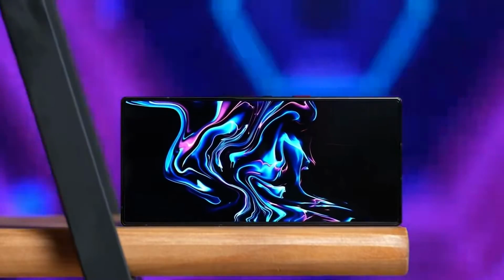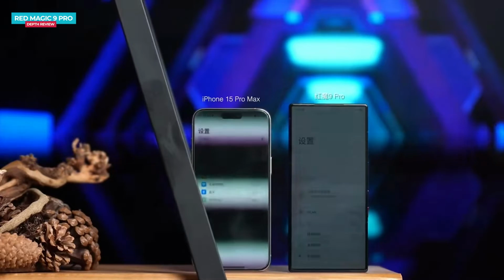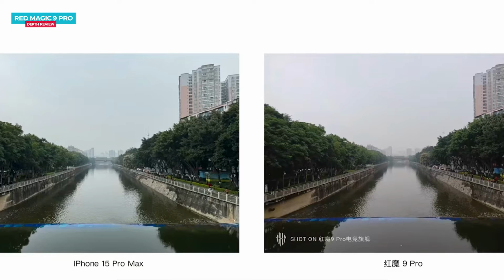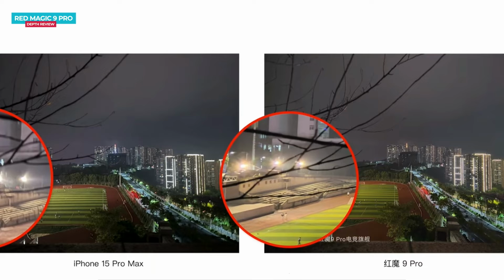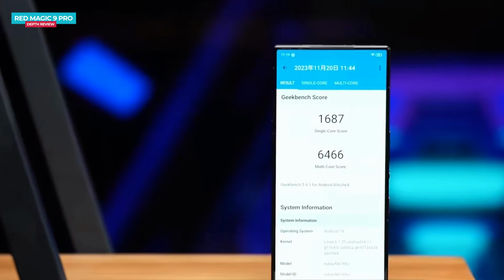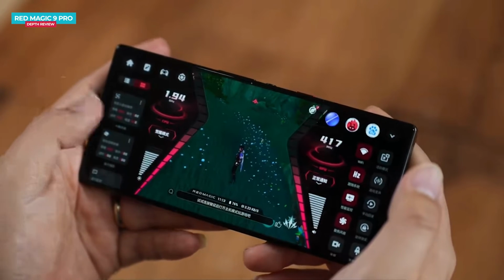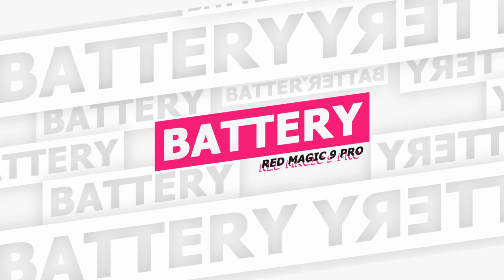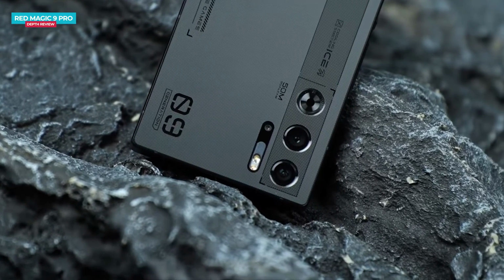Red Magic 9 Pro Hands on Review | Price in USA | Launch Date in USA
🔥 Get ready, gamers! 🎮 Dive into the immersive world of cutting-edge gaming with our in-depth review of the Red Magic 9 Pro! 🔥

🚀 Unleash the Beast:
Discover the unparalleled performance and power of the Red Magic 9 Pro as we take you on a thrilling journey through its mind-blowing features. From lightning-fast processors to jaw-dropping graphics, this gaming powerhouse is designed to elevate your gaming experience to new heights!

👾 Gaming Performance:
Explore the Red Magic 9 Pro's gaming prowess as we test its capabilities across popular titles. Smooth gameplay, lag-free action, and stunning visuals await you in the world of mobile gaming. Find out how this device takes your favorite games to the next level!

📸 Cutting-Edge Camera:
Capture your gaming victories and everyday moments with the Red Magic 9 Pro's impressive camera setup. We'll showcase the device's photography and videography capabilities, ensuring you don't miss a single detail in your gaming and real-world adventures.

🔋 Endurance for Extended Play:
Never worry about running out of juice during your gaming marathons. Our review covers the Red Magic 9 Pro's battery life and fast-charging capabilities, keeping you in the game without interruption.

🌐 Global Connectivity:
From high-speed data to low-latency gaming, this device has you covered.

🔒 Red Magic OS:
Delve into the intuitive and customizable Red Magic OS, tailored to enhance your gaming experience. We'll guide you through the user interface, unique features, and how it optimizes your gaming setup.

🌈 Aesthetics & Build:
Witness the striking design and build quality of the Red Magic 9 Pro. From RGB accents to premium materials, this device not only performs like a beast but looks like one too!

🎁 Conclusion:
Is the Red Magic 9 Pro the ultimate gaming smartphone you've been waiting for? Join us in this comprehensive review to make an informed decision about your next gaming companion!

🔍 Timestamps:
0:00 Introduction & Unboxing
0:32 Design & Build Quality
0:53 Display
1:30 Camera & Multimedia
4:50 Performance & Gaming Experience
6:20 Battery Life & Charging
6:41 Software
6:50 Price in USA
7:00 Final Verdict
LAUNCH DATE IN USA